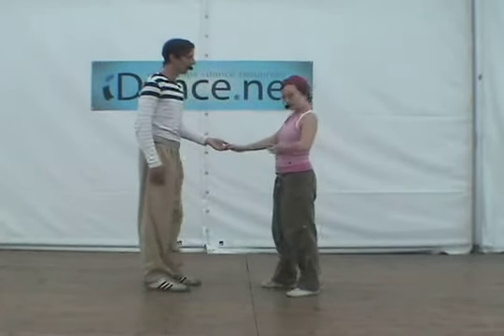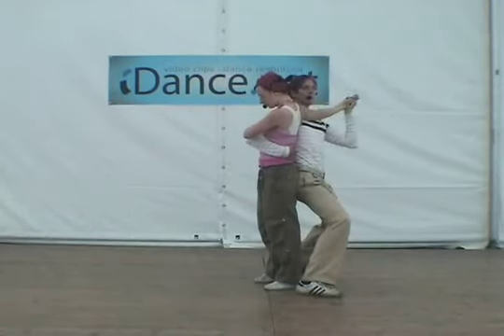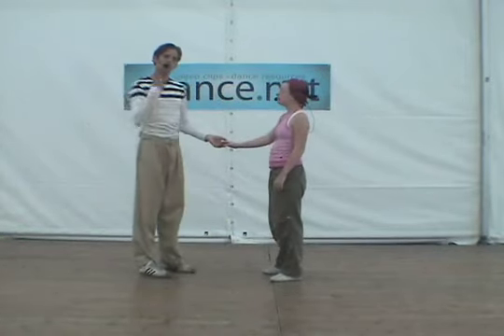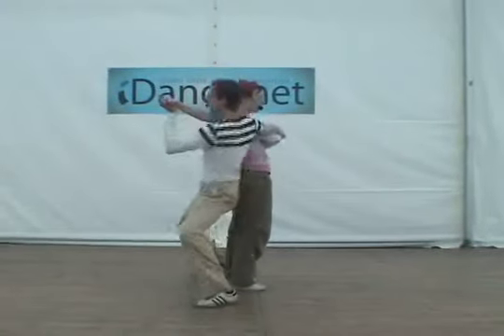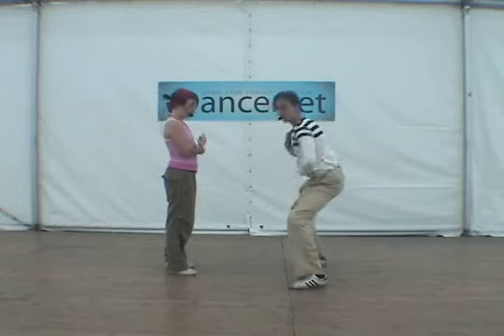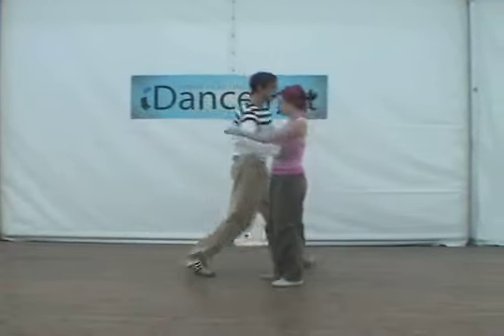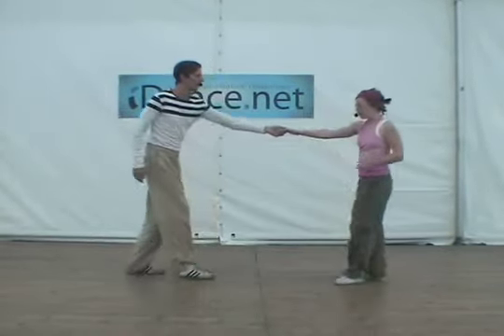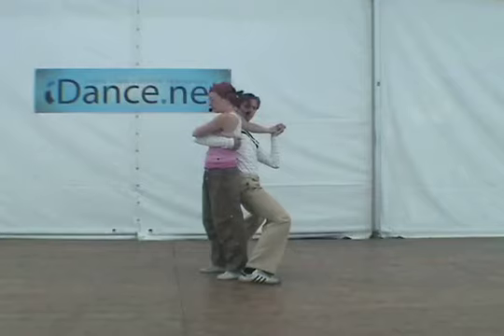Sakarias & Frida hip flip